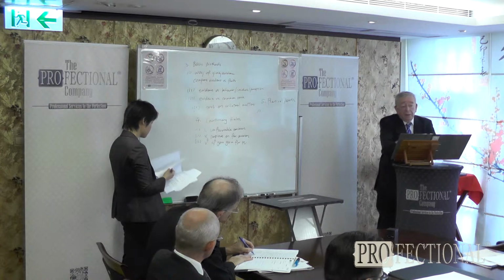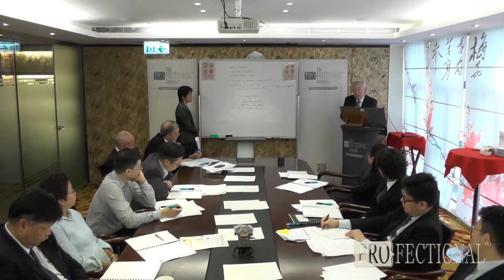CPD Course: Cross-Examination - Clip 2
CPD Course: Cross-Examination

Presented by Mr. Clive Grossman, Q.C., S.C., Barrister-at-Law, Parkside Chambers

6 June 2014 (Friday)

Ever wanted to dominate the courtroom with extensive cross-examination techniques?

This dynamic course is designed to equip the participants with practical tips and effective methods on cross-examination, do not miss this rare opportunity to benefit from the experience and knowledge of Mr. Clive Grossman, Q.C., S.C. and his team of trial advocacy experts from Parkside Chambers.

At the end of the course, participants should be able to understand cross-examination in greater details and to grasp and improve his/her cross-examinational skills.

Lecture on Cross-Examination

First half of the course features a lecture by renowned litigator and experienced presenter Mr. Clive Grossman, Q.C., S.C., who will guide the audience through the cross-examination process by providing instructive examples and tactical insights of the subject.

The lecture will cover the followings:
- Objectives and Purposes of Cross-Examination
- Basic Methods of Cross-Examination
- Cautionary Rules
- Practical Aspects
- The Cross-Examiner at Work
- Expert Witnesses
- Errors in Cross-Examination

Workshop on Cross-Examination

The course is then followed by an interactive workshop, inviting the audience to participate in an cross-examination role-play exercise.  Trial advocacy professionals from Parkside Chambers will act as witnesses and the participants will be able to apply the learnt techniques from the first session straight away, to cross-examine them based on a criminal case scenario.  Throughout the workshop, Mr. Grossman will comment and share his experience and expertise in cross-examination with practical tips and suggestions which aims to improve the participants' skills.

The workshop will be based on an Assault Occasioning Actual Bodily Harm (Cap.212 s.39) case scenario, those who successfully registered the course will receive a set of preparation materials, which include the followings:
- Indictment
- Witness Statements
- Exhibit List
- Record of Interview with the Defendant at the Police Station
- List of Previous Convictions
- Defence Statement

We encourage all participants to read and study the materials thoroughly and prepare for the workshop, as he/she may be required to undertake the cross-examination role-play exercise.